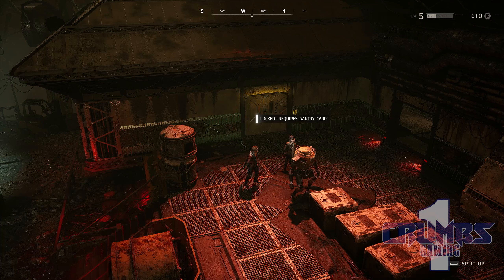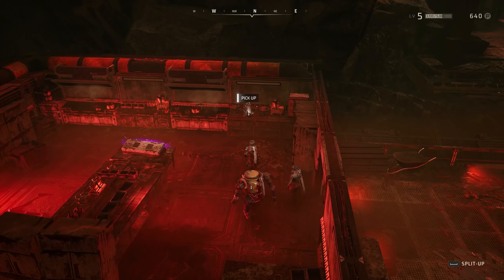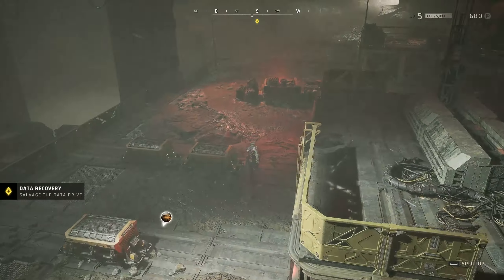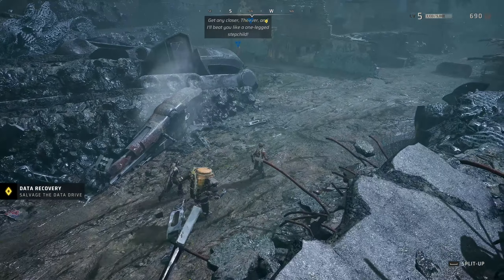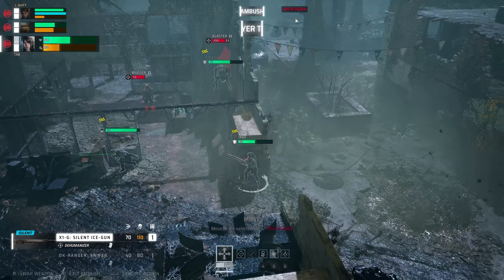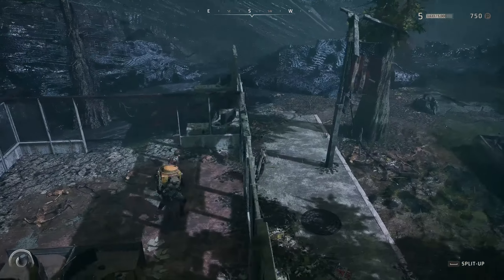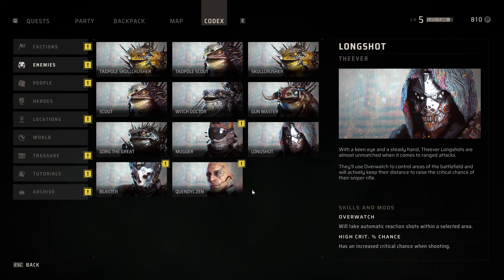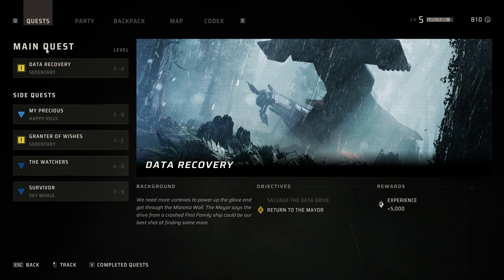Happy Hills // Miasma Chronicles // Post-Apocalyptic // Tactical // RPG // #06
In the not-too-distant future. America has been torn apart by a savage force known only as the ‘Miasma’.

Meet Elvis, a young man brought to the mining town of Sedentary as a baby. Left by his mother in the care of a robotic older ‘brother’ and given a mysterious glove with which he can control the Miasma.

Join the brothers on a quest across a post-apocalyptic wasteland to find the answers they crave. Answers which may change the course of human history forever.

PC Spec
CPU: Intel Core i9 10900K 3.7 GHz 20MB
RAM: 64GB (2 x Ballistix 32GB DDR4 3200MHz CL16 Sport)
GPU: Gigabyte GeForce RTX 2070 SUPER 8GB